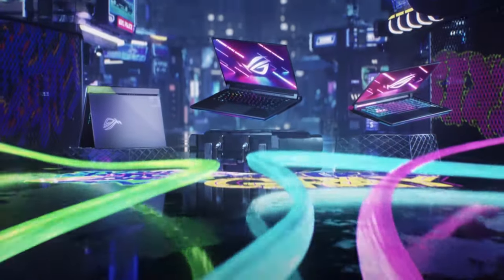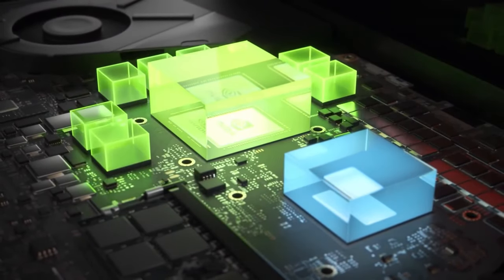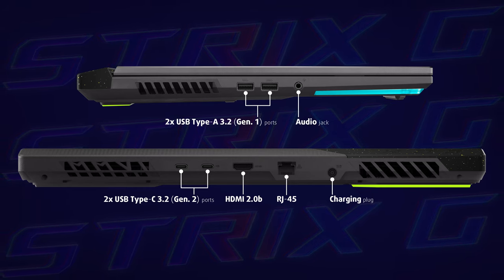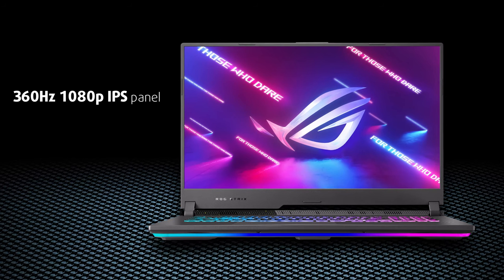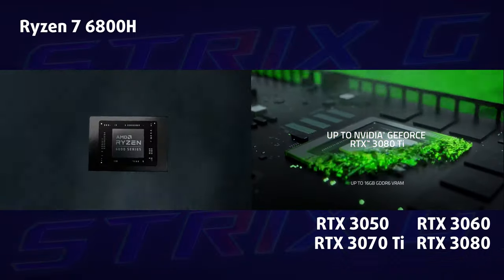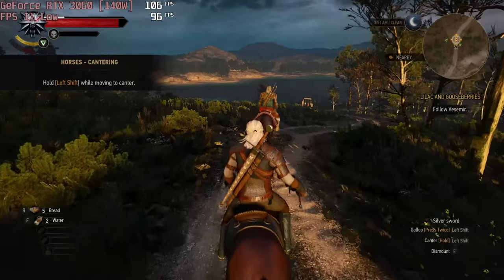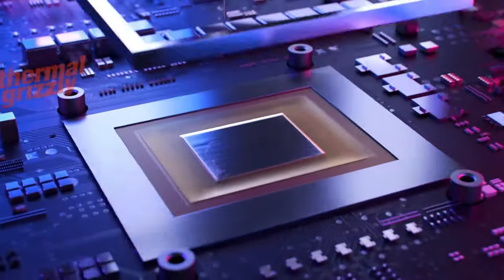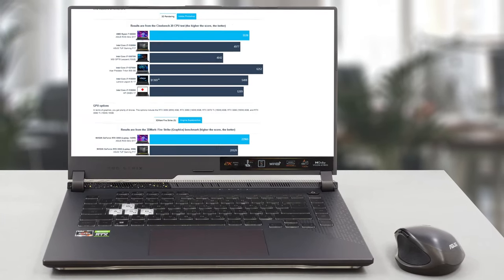🔬 [REVIEW] ASUS ROG Strix G17 G713R (2022) – its display refreshes faster than your eyes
✅  LaptopMedia.com